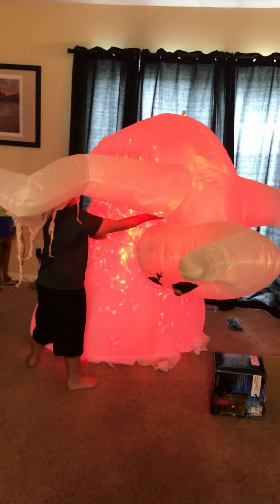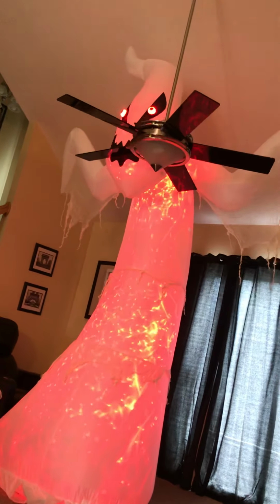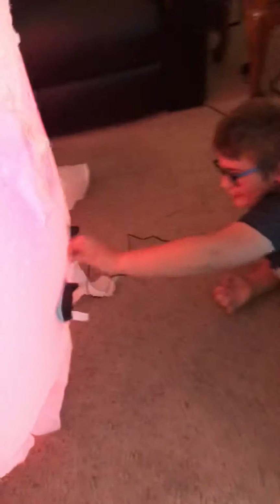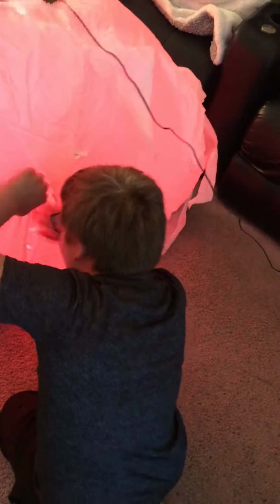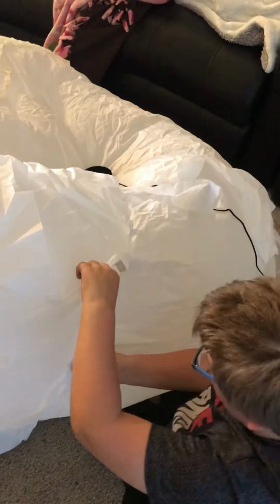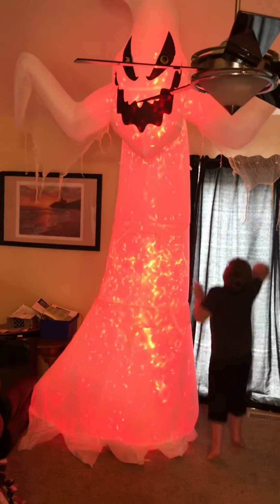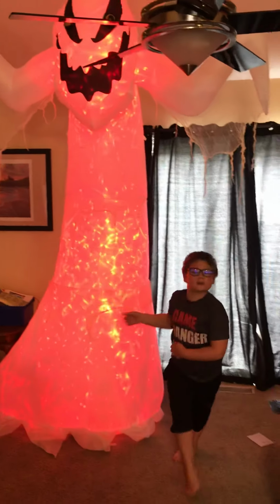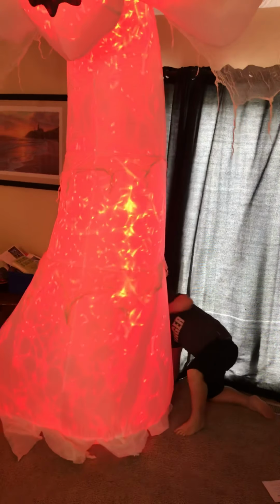New 10 foot ghost from Big Lots!!!!